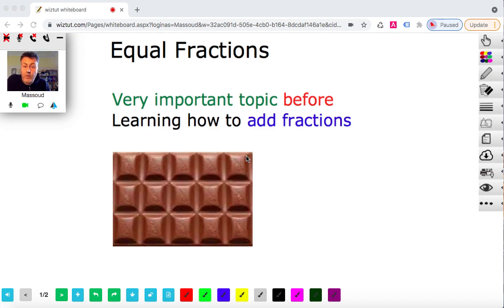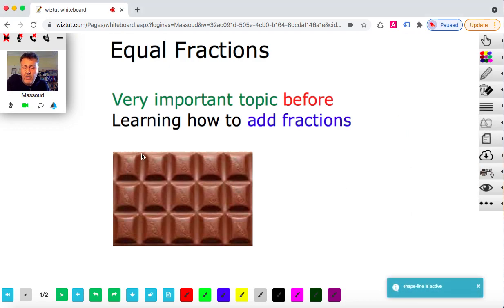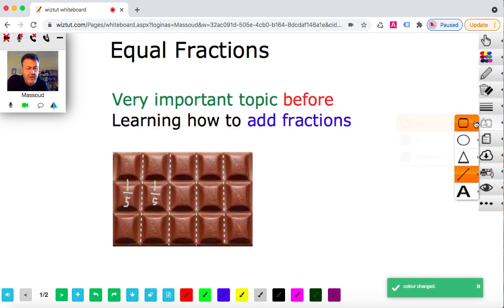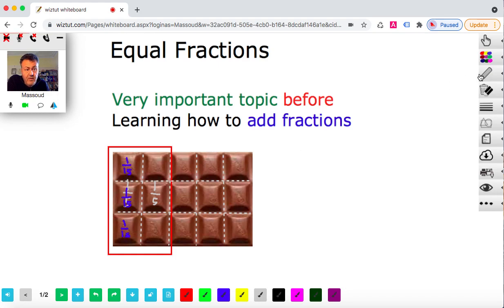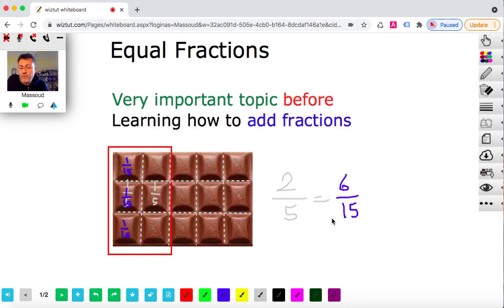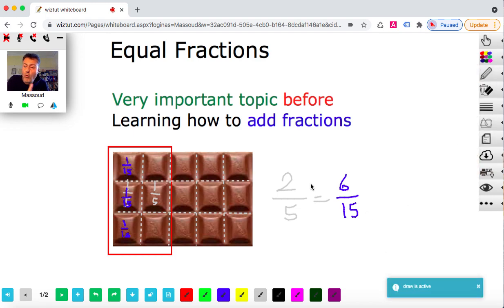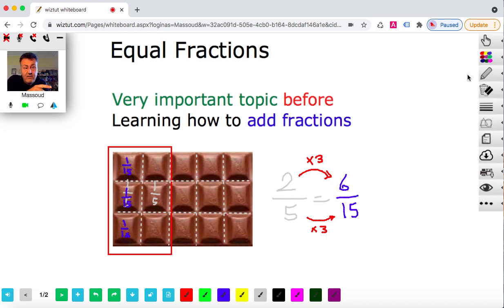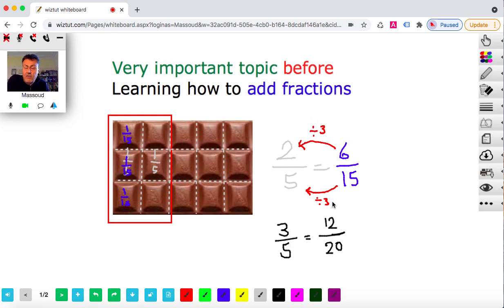Equal fractions, a learning which is essential to understanding how to add fractions in general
In our previous lessons we have shown our learners how to count up and count in fractions of different amounts on the number line. We used this skill to teach adding and subtracting fractions with equal divisions. for example 2/3+2/3 or 4/5+3/5. The links below take you directly to the resources for the previous lessons

In this lesson you intend to prepare your learner for understanding how fractions with different portion sizes can be added. Hence It is essential that your learners can accept how fractions may be equal. It is essential that the practice with this idea so that they can fluently find many equal fractions to one fraction. Remind them that when they are finding equal fractions by dividing the top and bottom of a fraction by a common factor, they are actually simplifying that fraction.